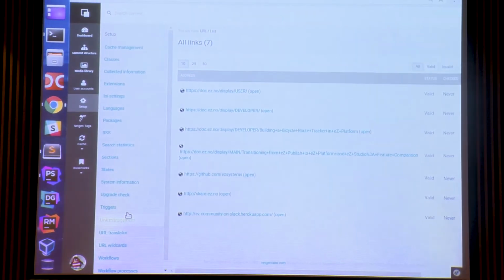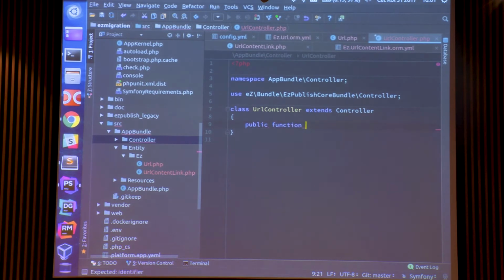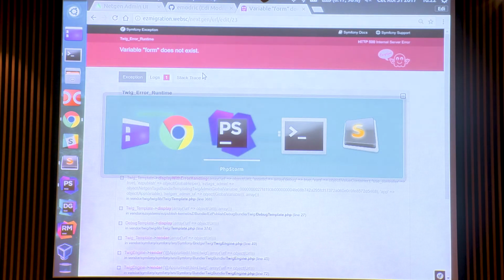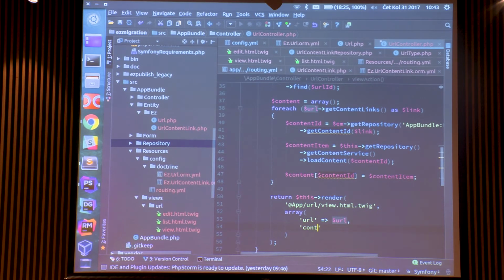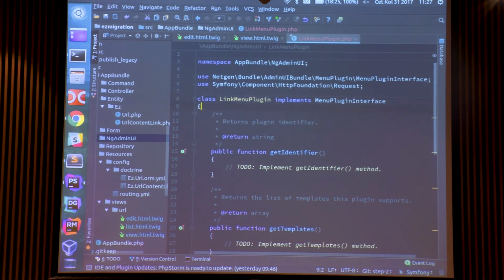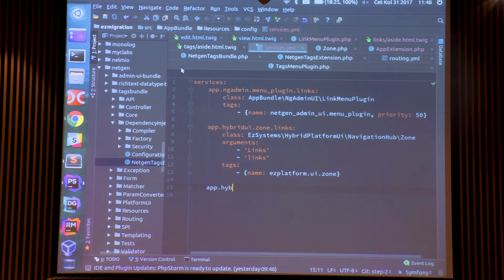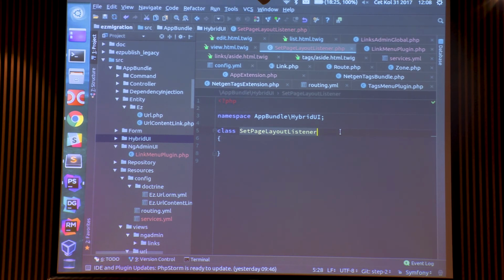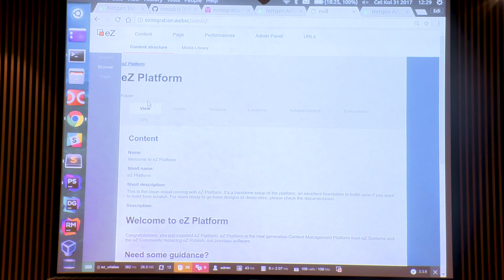Migrating legacy back-office modules in a future-proof way, by E. Modrić | Web Summer Camp 2017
Learn how to rewrite your own eZ Publish Legacy admin extensions and modules while using everything eZ Platform and Symfony have to offer. Integrate them into Netgen Admin UI and eZ Platform UI v2 without ANY changes to the backend code, thus making them future-ready.